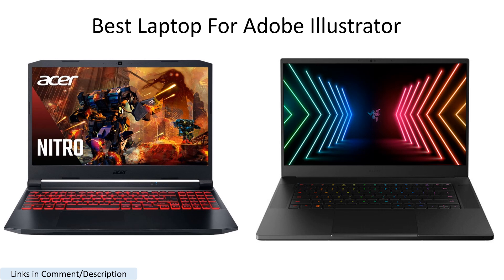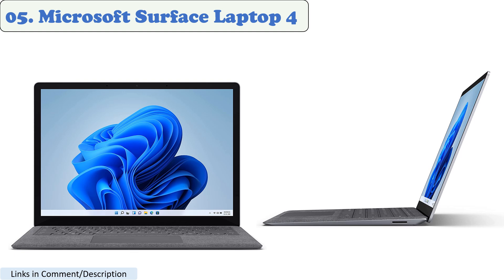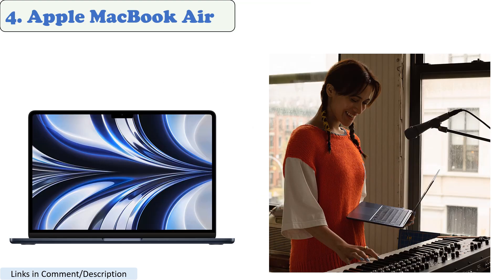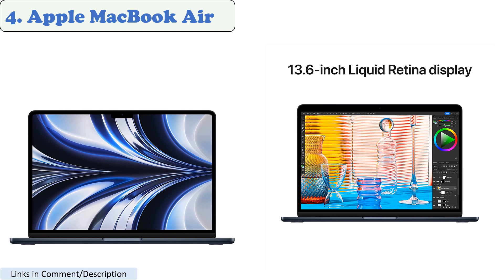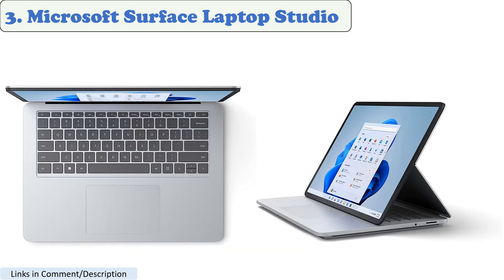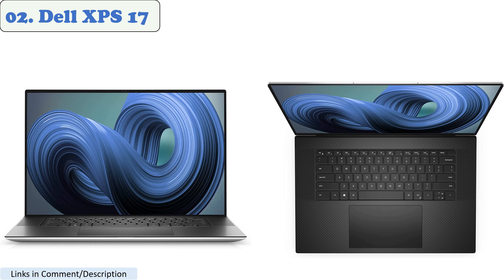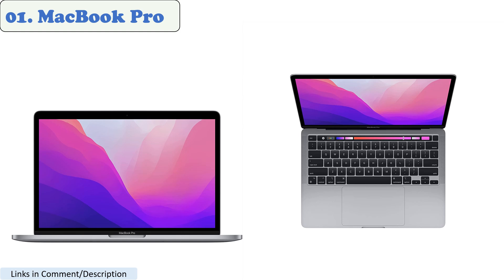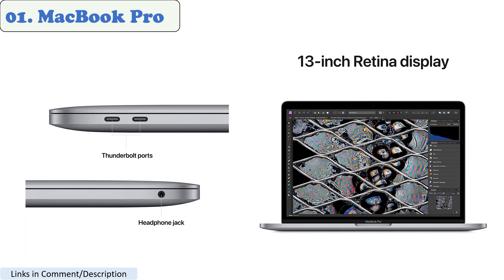Best laptop for adobe illustrator 2023 (Top 5 Picks)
01. MacBook Pro
02. Dell XPS 17
03. Microsoft Surface Laptop Studio
04. Apple MacBook Air
05. Microsoft Surface Laptop 4